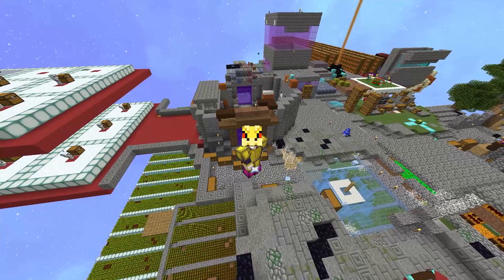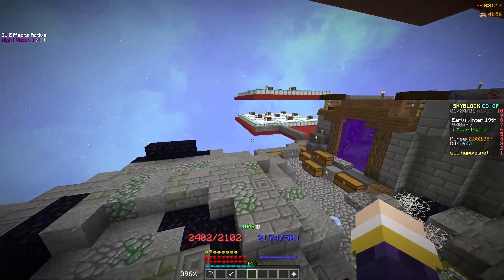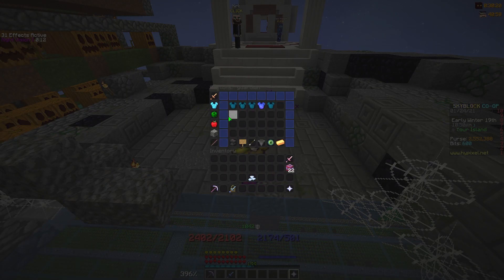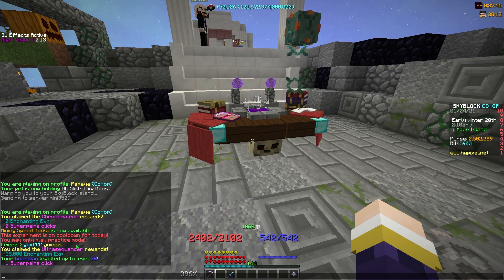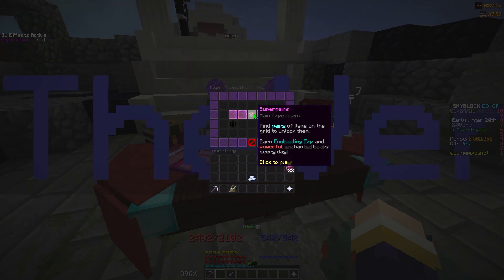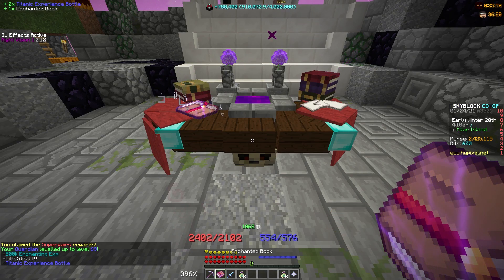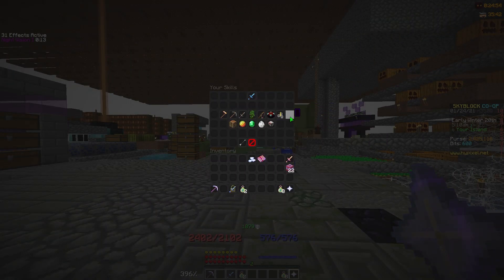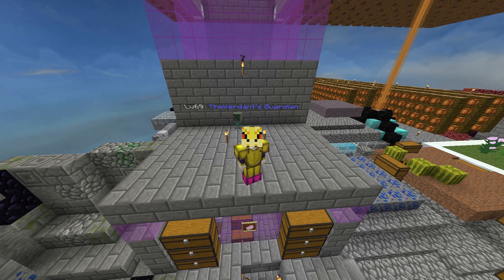How to get Taming 0 to 50 in about 1 week - [Hypixel Skyblock]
This actually was my coop's idea. He's smort

➼ Other links:

➼PFP Artist/instagram : carolinasabrian
➼ My Spotify List :